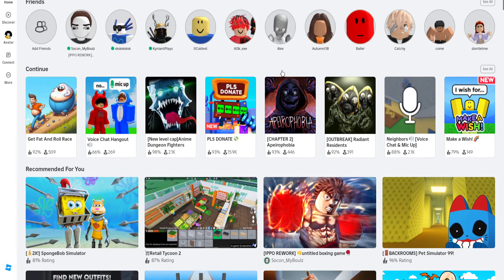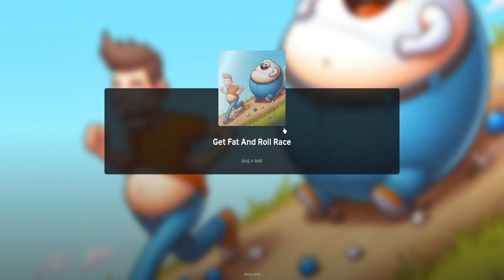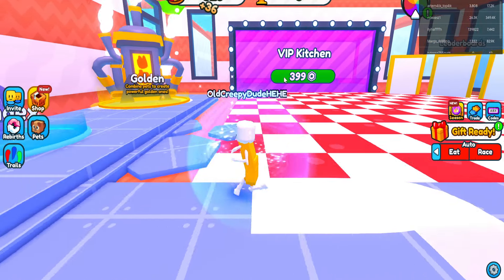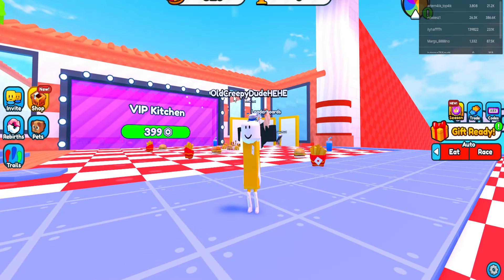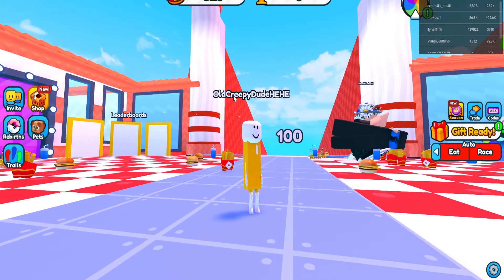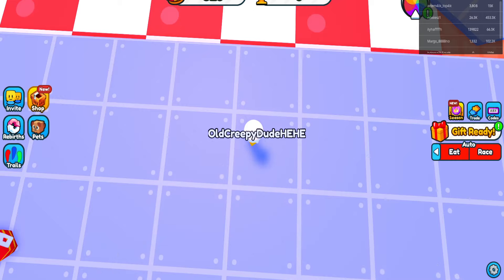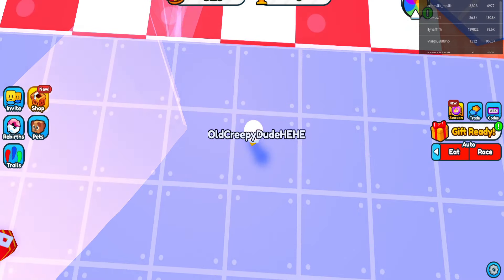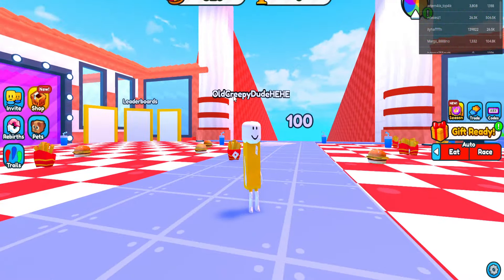How To Lock Mouse On Screen In Roblox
In this video I show you how to lock mouse on screen in Roblox. If you want to learn how to lock your cursor in a Roblox game then this is the tutorial for you.